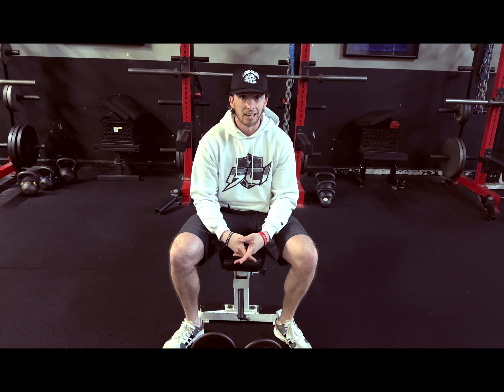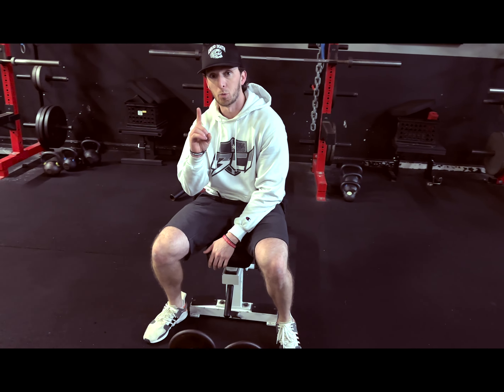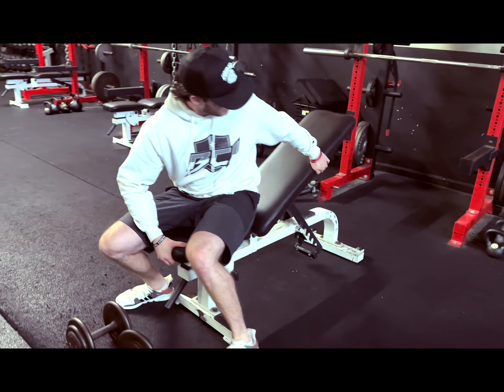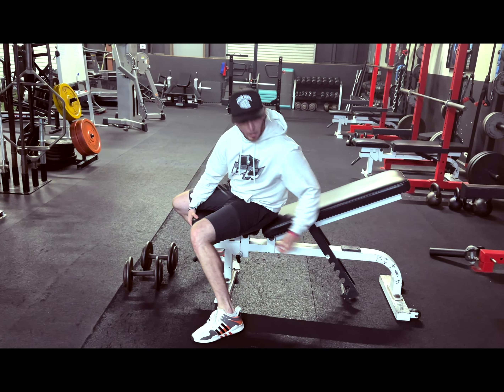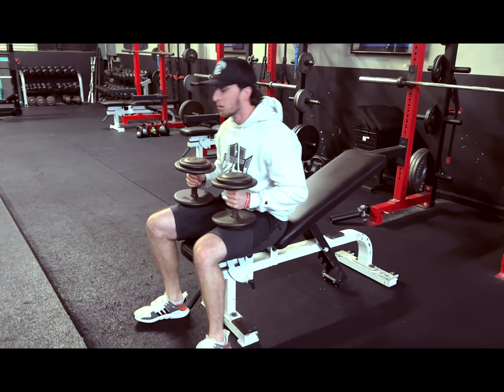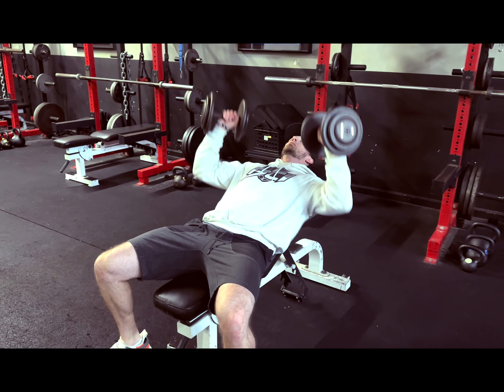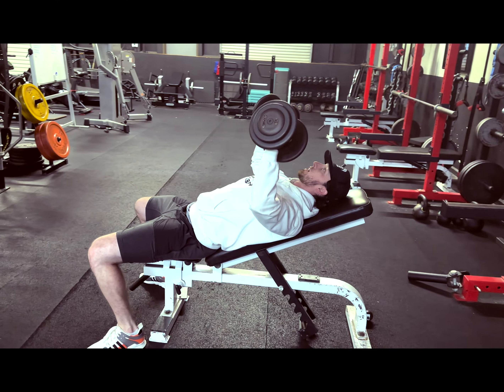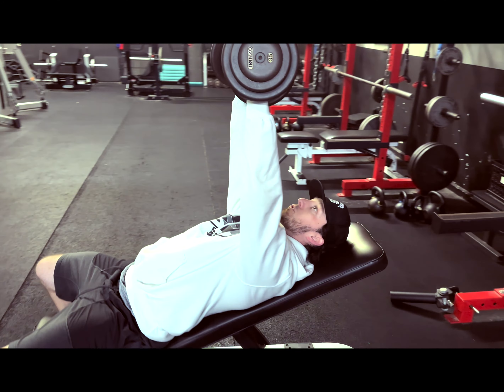Incline DB Bench Press